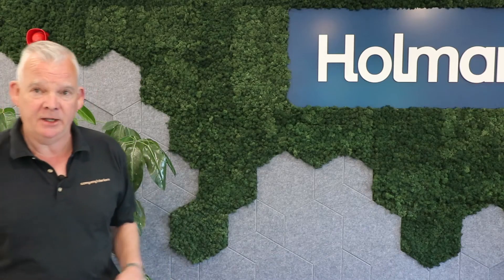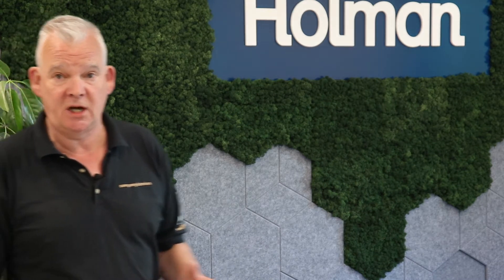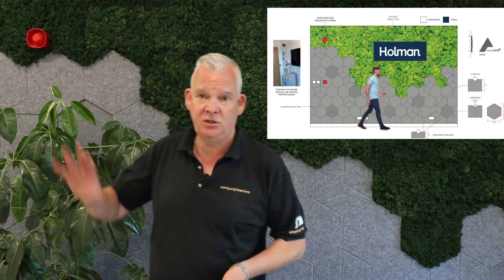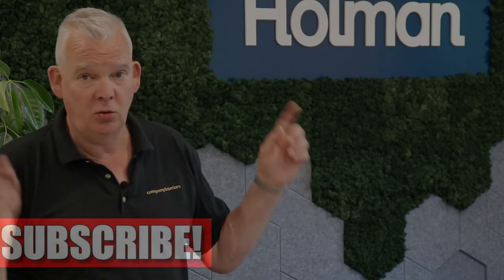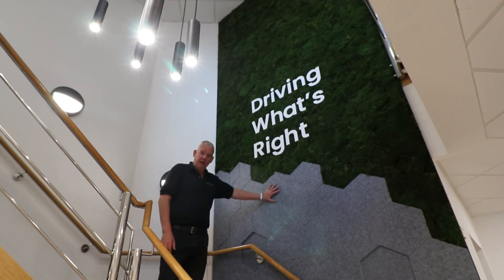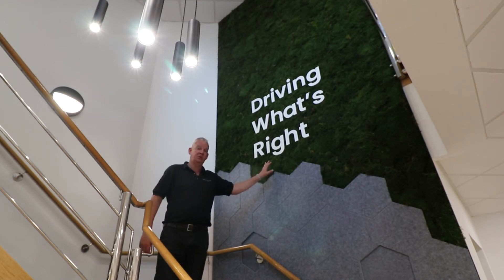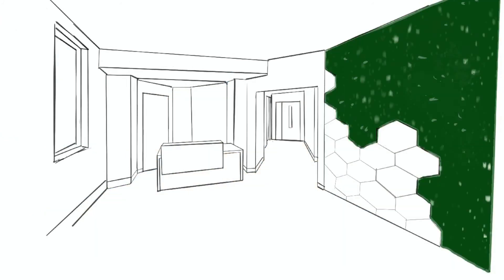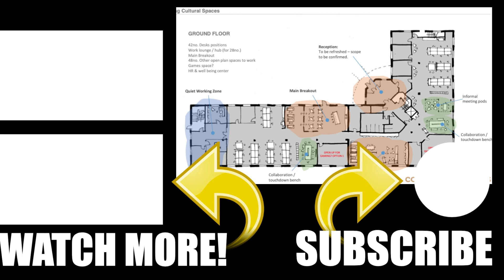3D Acoustic Tiles and Moss Wall Installation | Bonus Design Video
Installing 3D Soundproof  Acoustic Tiles to a Company Reception Wall and Design Ideas.

Installing a Preserved Moss Wall in a Company Reception tutorial video also shows our new range of 3D acoustic Tiles.

The trend towards open plan, collaborative workspaces makes it increasingly important to provide the right type of acoustic environment.

Our most creative option,  is the designer’s choice. With your selection of pattern, face and base colours, this can be truly tailored to your style. Choose from over 250 colour combinations with our Alto acoustic panel and Camira Sonus fabric catalogue at your disposal. Use your own design to further elevate this variation with limitless engraving options.
Camira Sonus is a lightweight, acoustically transparent felt that is highly versatile in its application. The fibre felted finish is achieved through needle-felting and when teamed with
our  panel, can be used to create a medley of vertical surfaces. Dull oðce walls are a thing of the past.
A trio of geometric patterns is the starting point for this fabulous design. Beyond this, work with our highly skilled designers to find a bespoke option that suits your unique workplace. Whether hexagonal or herringbone, Alto Tone o!ers a style to compliment and uplift any area.
Available in 12mm & 24mm thickness. Sheet size 2800mm x 1225mm (see pages 40/41).
Available in combined 320 colourways using 20 Alto colours and 16 Camira Sonus colours (see page 31).
Manufactured from 100% Polyester. 60% recycled polyester fibre & 40% virgin polyester fibre.
Formaldehyde free (see pages 40/41).
ASTM E 84 – Class A. EN13501 – Class B Fire rated (see pages 40/41).
Custom in-house design and manufacture available on request.
Full installation service or supply only.